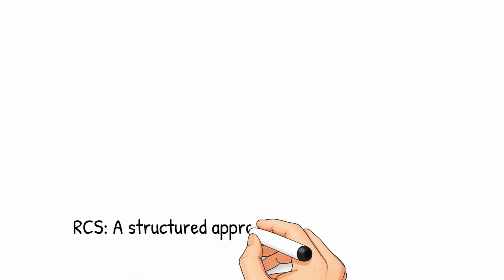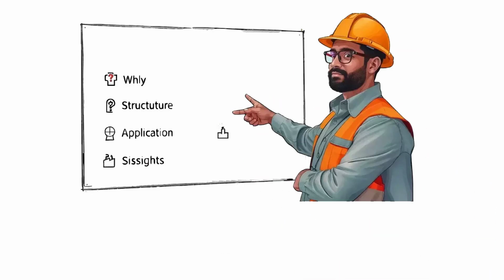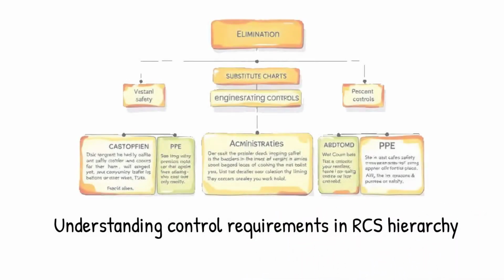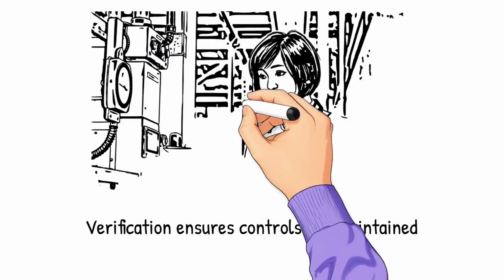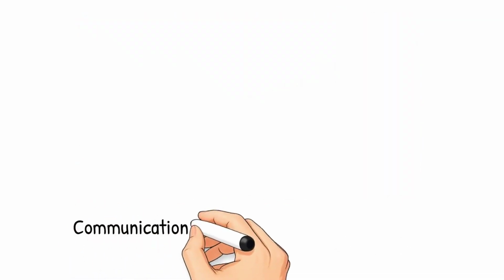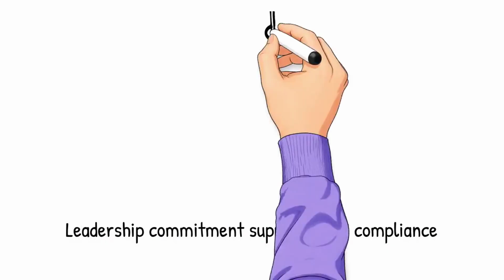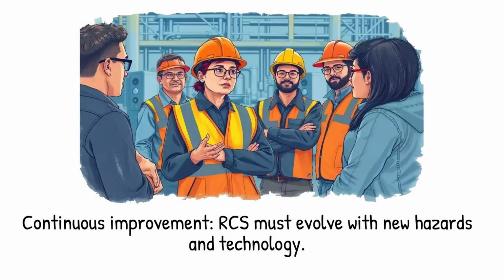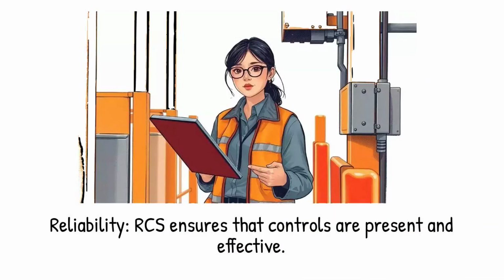Risk Control Standards (RCS) Explained | Complete Beginner Guide for Workplace Safety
Understanding Risk Control Standards (RCS) is one of the most important foundations of modern workplace safety. In this complete beginner guide, we break down RCS in a simple, cinematic, and easy‑to‑understand format so even a novice can learn how hazards are controlled, how standards are structured, and how organizations use RCS to prevent incidents.

This 4‑part series covers everything from the basics of risk control to advanced insights that shape the future of workplace HSE. Whether you're a safety officer, supervisor, engineer, or a new employee, this video will help you understand how Risk Control Standards protect people, reduce incidents, and build a strong safety culture.

🔹 Part 1: What are Risk Control Standards?
🔹 Part 2: Structure of RCS
🔹 Part 3: Applying RCS in Real Workplaces
🔹 Part 4: Advanced Insights + Final Conclusion